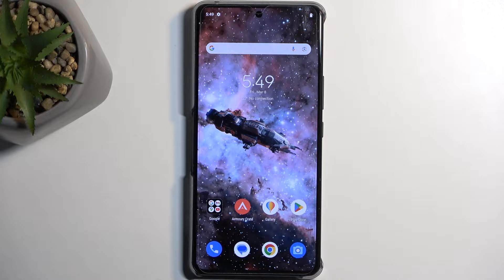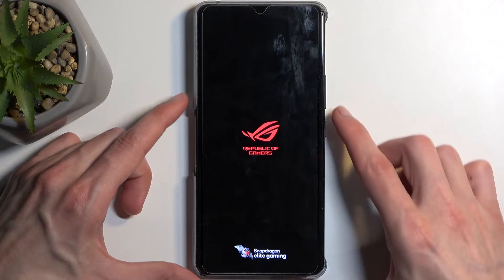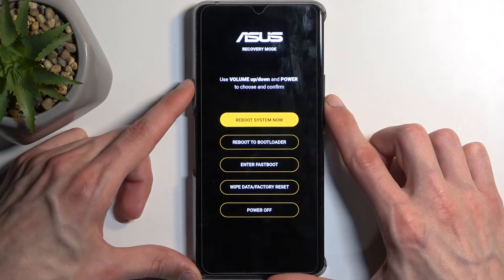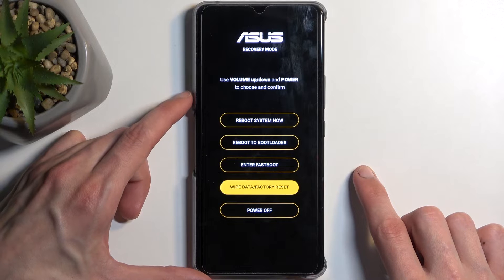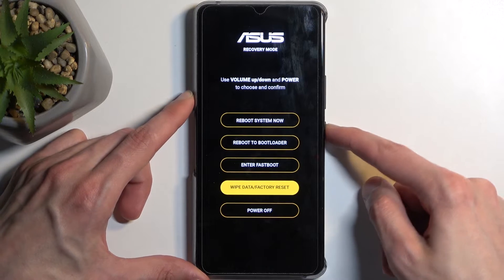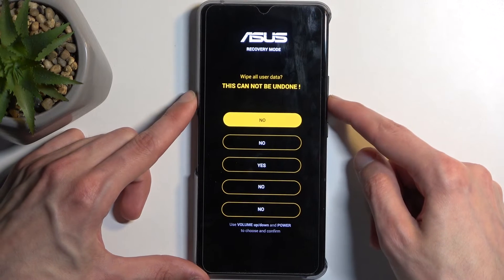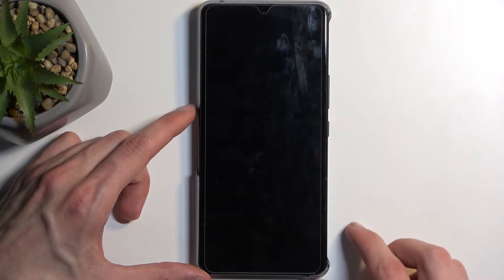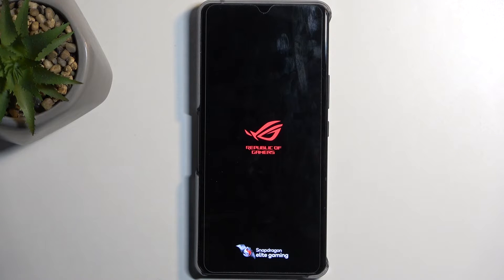How to Hard Reset ASUS Rog Phone 8 Via Recovery Mode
Find out more info about ASUS Rog Phone 8:
Performing a hard reset through Recovery Mode on your ASUS ROG Phone 8 can effectively resolve persistent software issues or restore the device to its factory default settings. We will show you how to initiate this process, follow our steps and start by turning off your device completely. Your ASUS ROG Phone 8 will then be restored to its original factory state, free from any software glitches or user data. Visit our YouTube channel if you want to know more about ASUS Rog Phone 8.

How to hard reset ASUS Rog Phone 8? How to hard reset ASUS Rog Phone 8 via Recovery Mode?